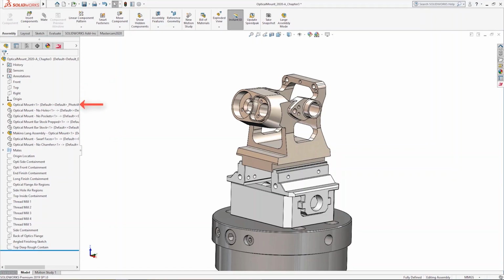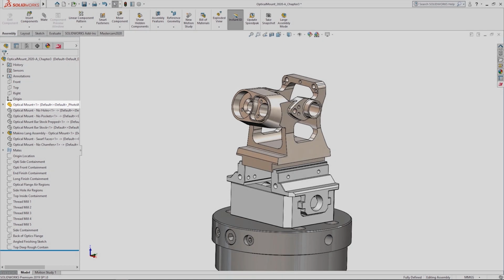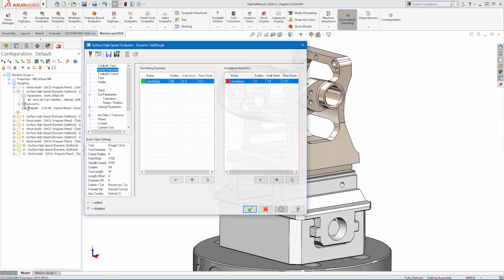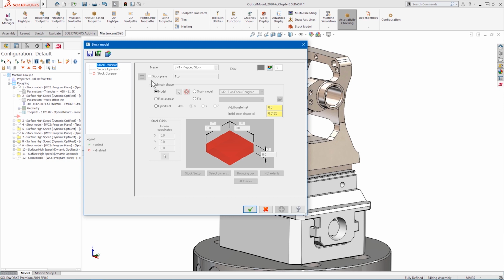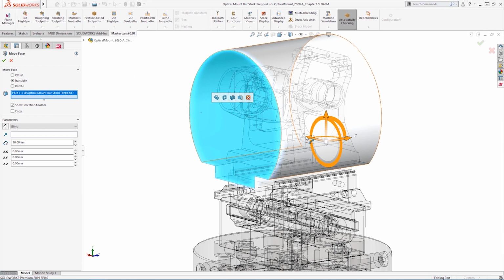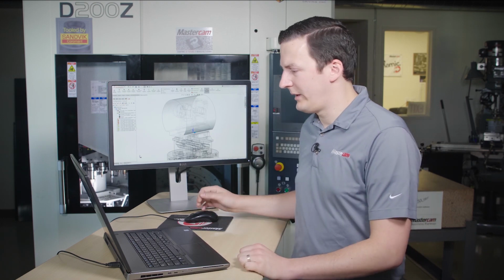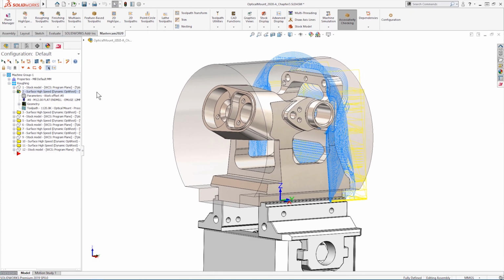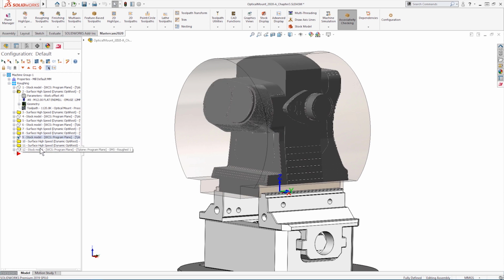Signature Part- Optical Mount OptiRough and Stock Model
In this video, Chad uses defeatured SOLIDWORKS models to rough the first stages of the Optical Mount. Download this part file to follow along in standalone Mastercam, or in Mastercam for SOLIDWORKS, sign into my.mastercam.com and follow this